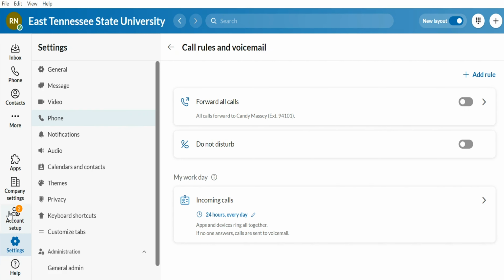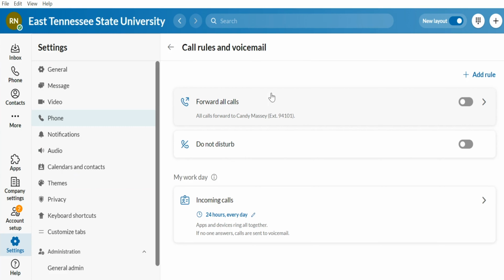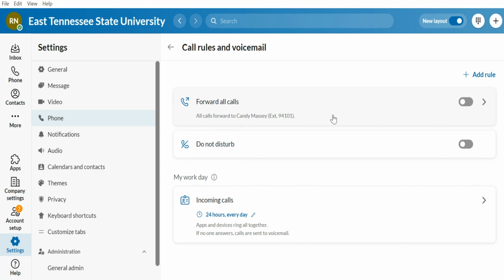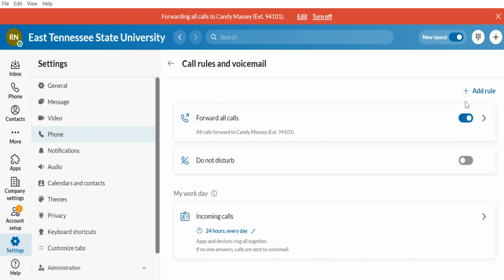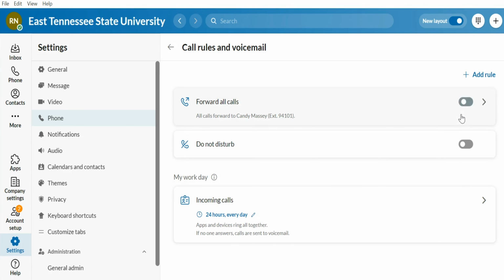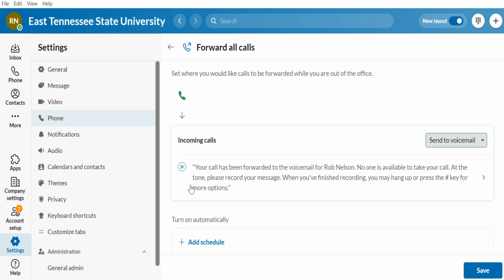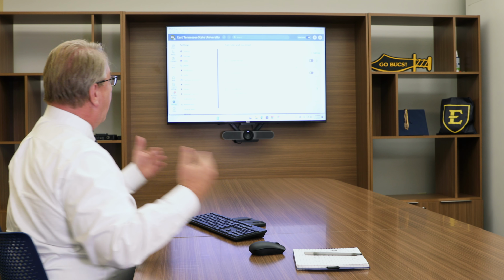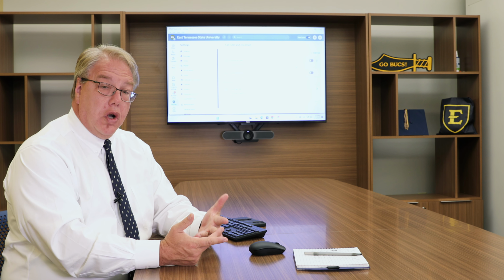ETSU | Forwarding Calls with the RingCentral App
Join Rob Nelson for a quick tutorial on how to forward your calls in RingCentral!